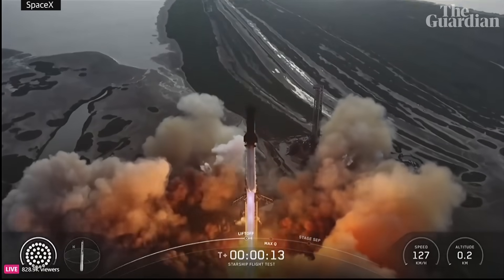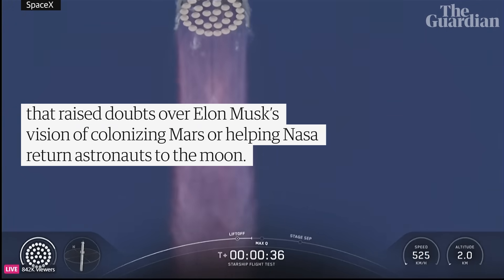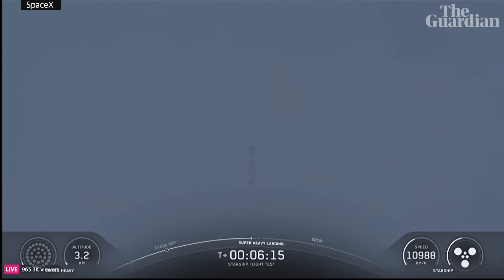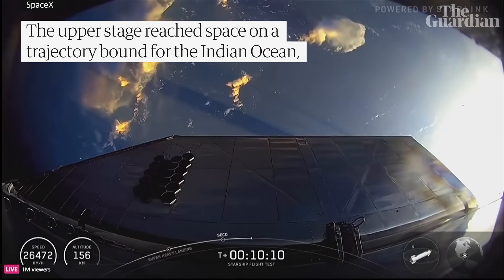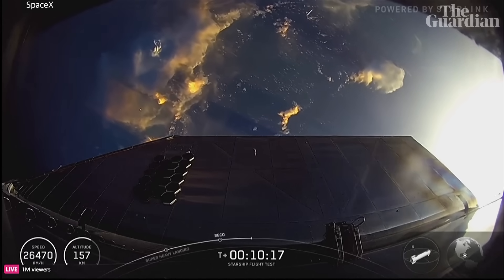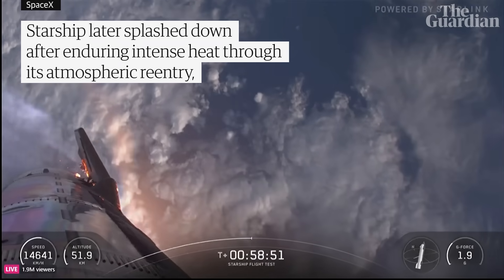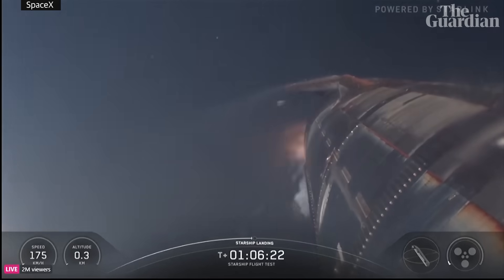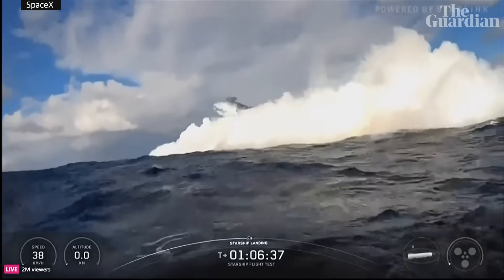SpaceX’s Starship finally launches for test flight after setbacks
Third time was the charm on for the launch of SpaceX’s Starship megarocket, after the launch had been scrubbed two times in as many days.

The 10th test flight comes after a string of explosive failures that raised doubts about whether the world’s most powerful launch vehicle can fulfil founder Elon Musks's vision of colonising Mars or helping Nasa return astronauts to the moon

Starships are meant to fly: SpaceX’s rocket finally launches after setbacks